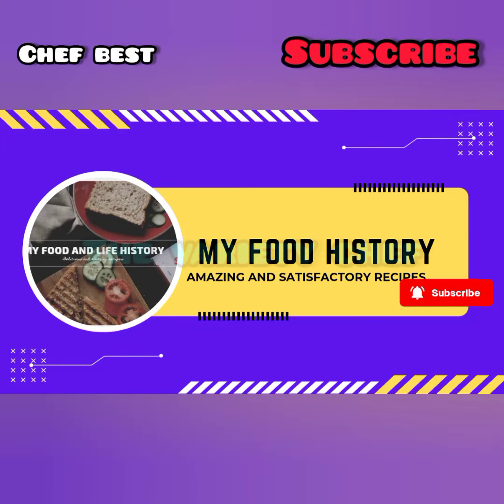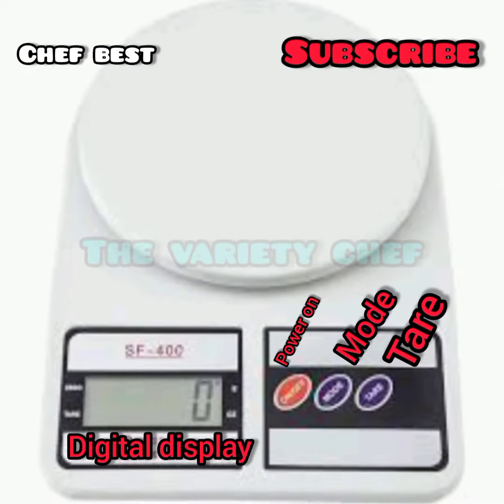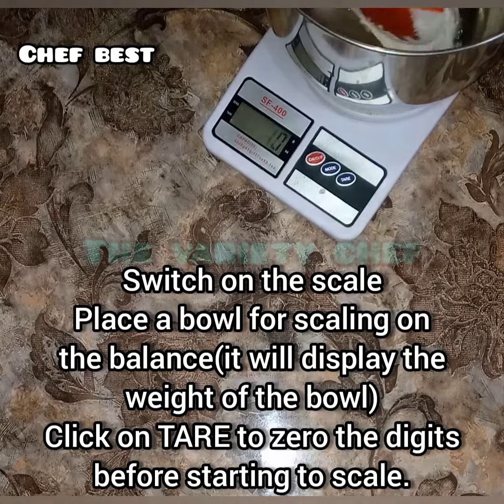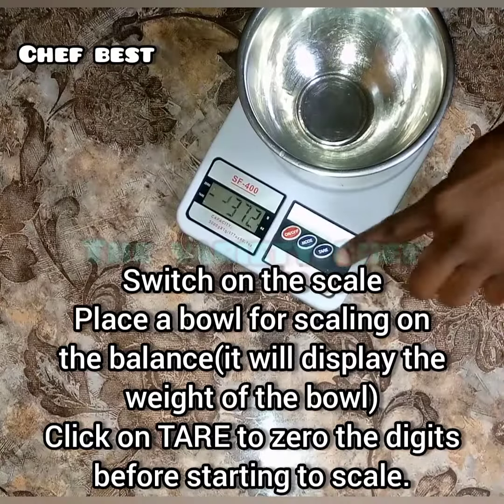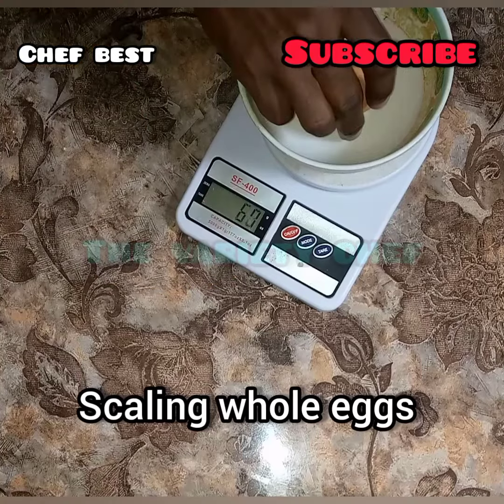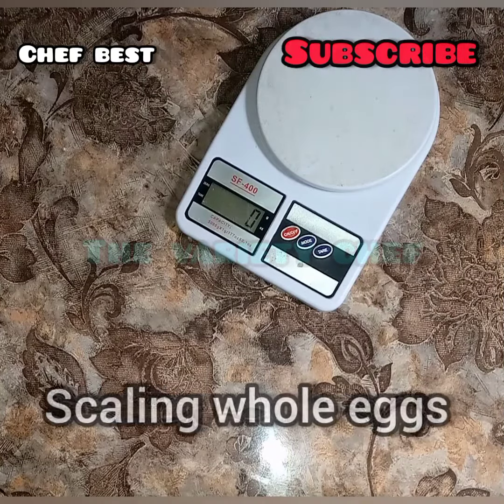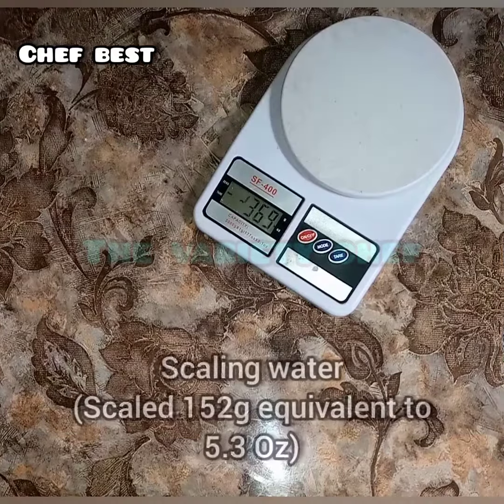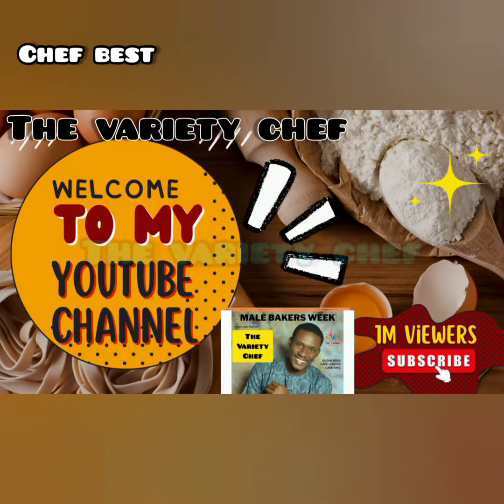HOW TO USE A DIGITAL SCALE | USING THE SF-400 ELECTRONIC SCALE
this video.will.guide you on how to.use the SF-400 electronic scale